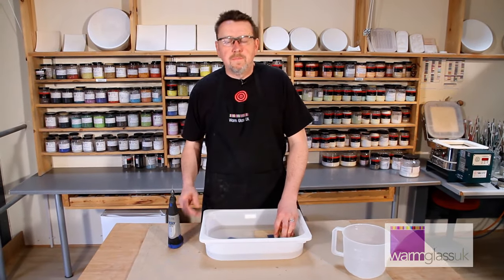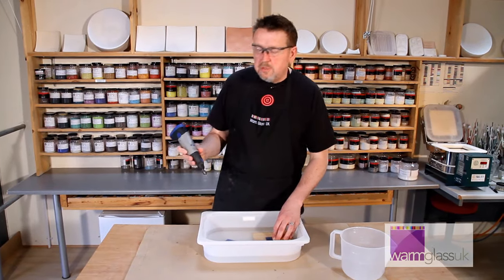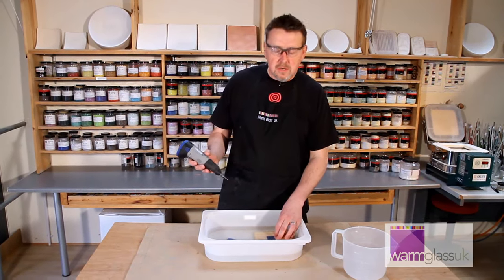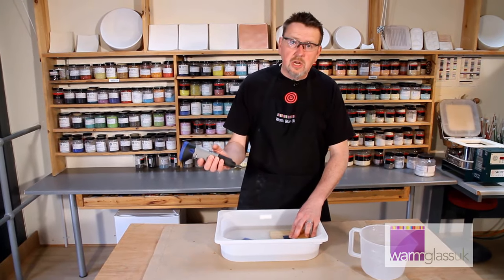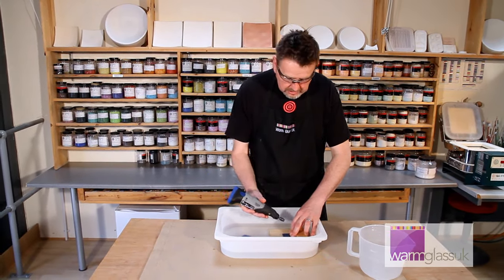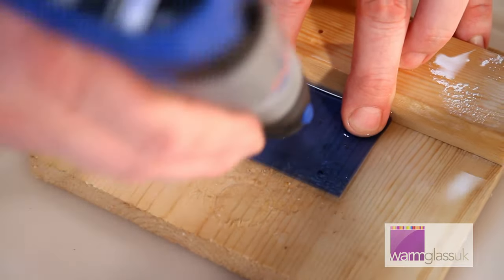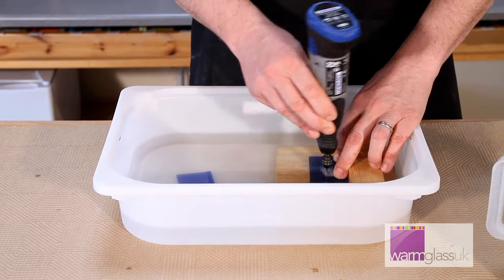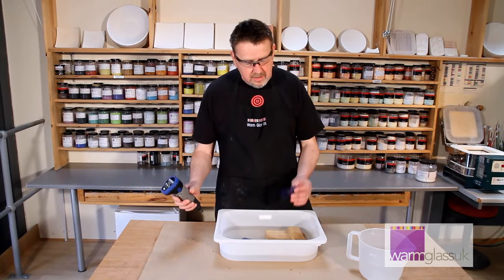How To: Drill a Hole in Glass using a Dremel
In this video Simon demonstrates drilling a hole in glass using a dremel tool.

0:16
Equipment:
Dremel cordless drill with a diamond wire drill bit, bowl of water, two pieces of wood.

0:26
Use a low setting on the drill.

0:30
Start at an angle and bring up to vertical. Rotate as you drill.